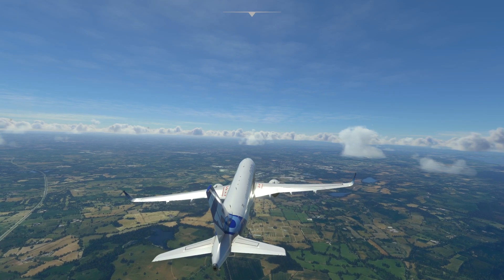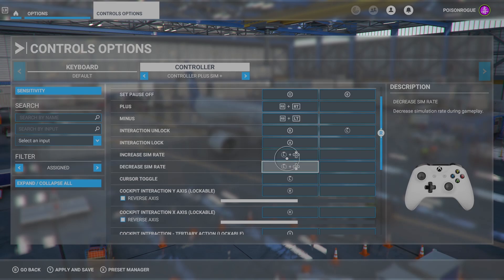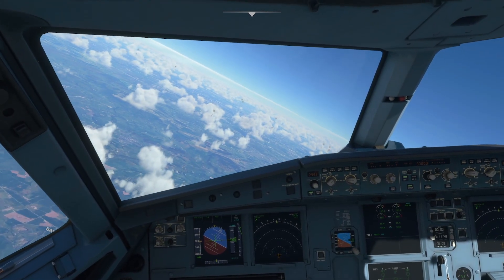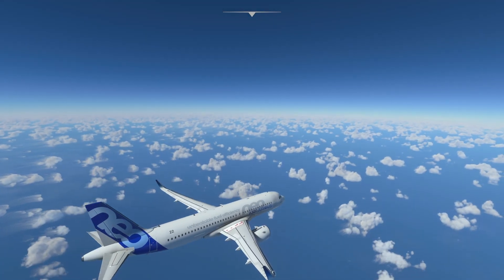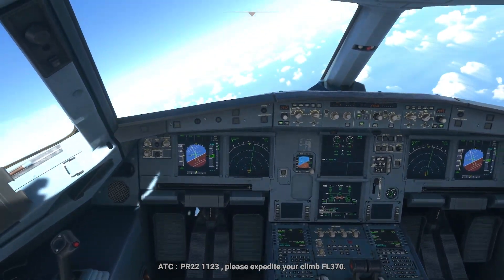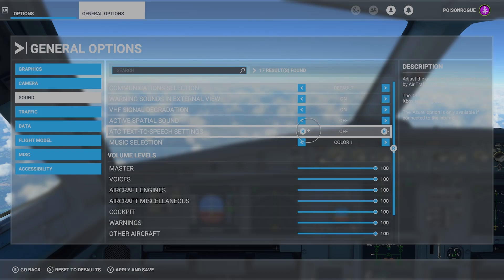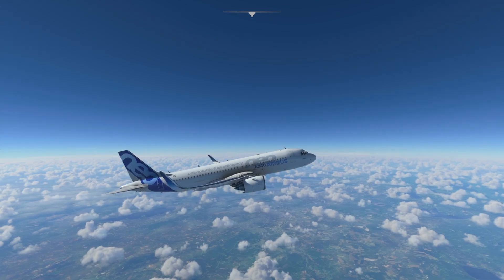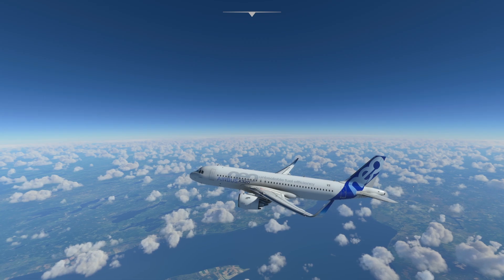Microsoft Flight Simulator | Speed Up SIM Rate (Hidden Feature) ON XBOX | BEGINNERS GUIDE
Xbox Series X Guide for Microsoft Flight Simulator: How to activate SIM RATE INCREASE and SIM RATE DECREASE on Xbox
- Learn how to speed up and slow down your rate of Simulation / Sim. Want to fly long haul in one sitting? do a nine hour flight in just two hours!
This feature has been hidden away on the Xbox version, find out how to activate it here!

❚ Featuring:
• James

❚ Editor:
• PoisonRogue